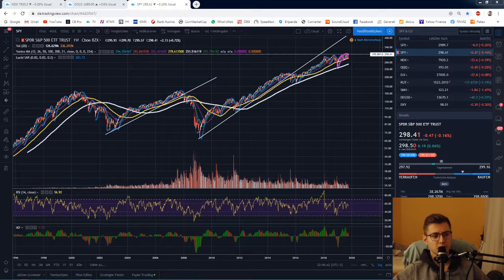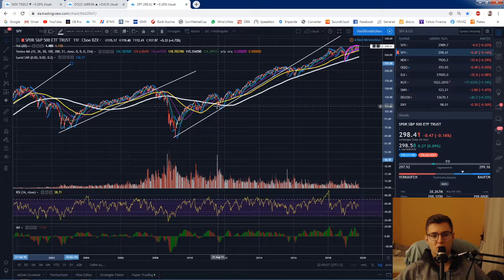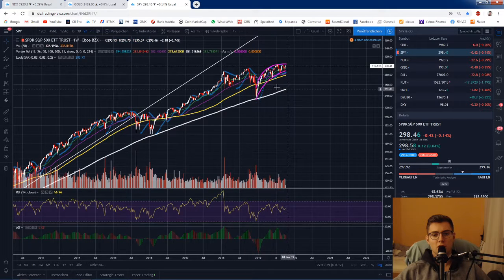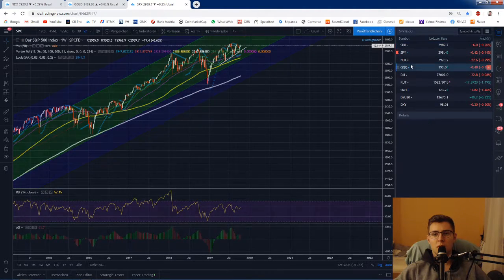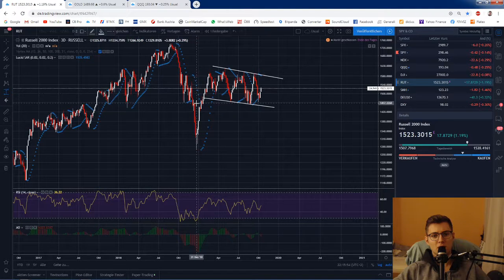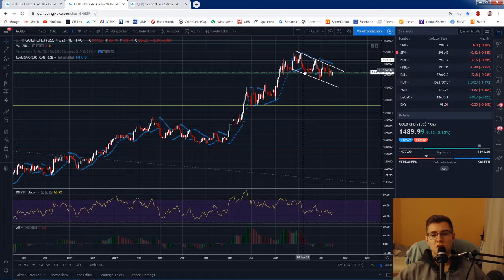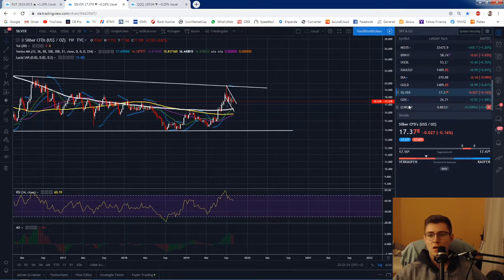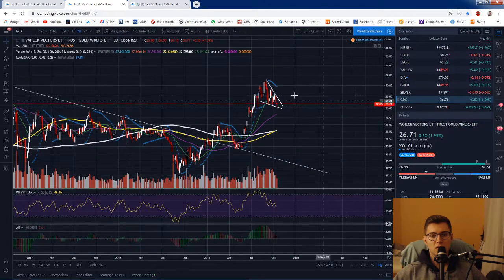Important Range! - US Indices and Commodities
Hey beautiful,

sharing my own views and insights I gained from other sources on national and international market situations of various financial assets. My channel mostly focuses on general movements in markets and predictions of these, plus showing how you can learn to trade by using the papertrading tool from Tradingview.com.